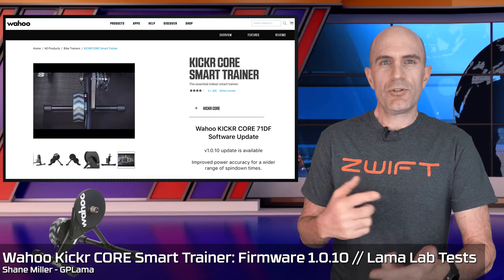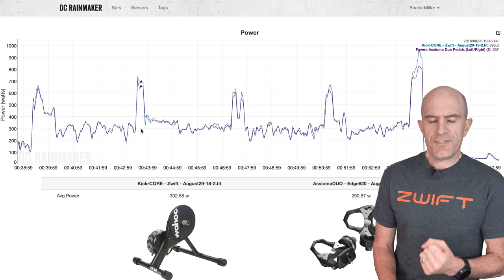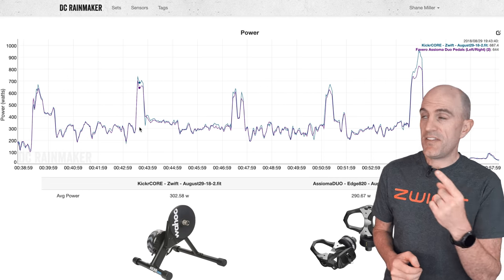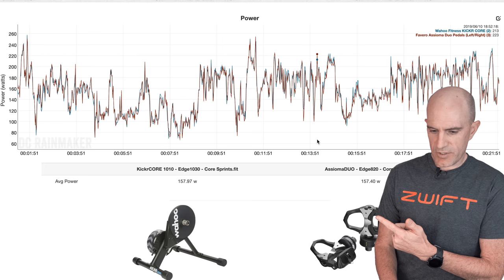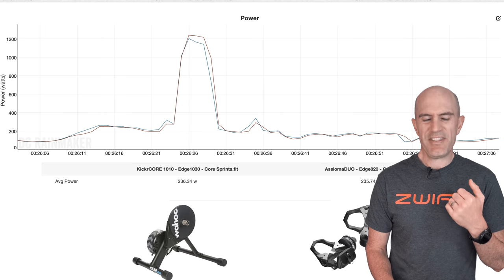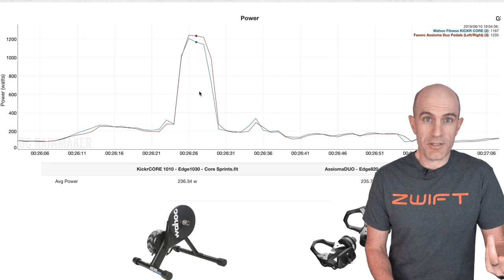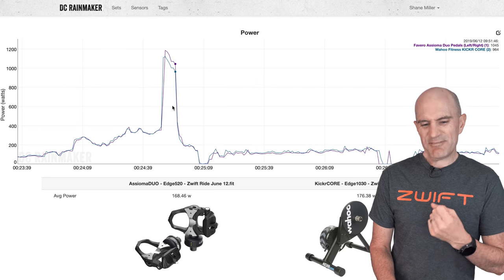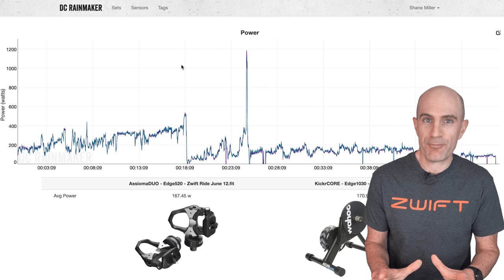Wahoo Kickr CORE Smart Trainer: Firmware 1.0.10 // Lama Lab Tests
The Wahoo Kickr CORE is the mid-range direct drive smart trainer released by Wahoo in September last year, 2018. The CORE features and price point sits it next to the Elite Direto and Tacx Flux series of trainers. A competitive bracket in the direct drive trainer market.

- The CORE is virtually silent
- Supports native thru-axle with no additional adapters.
- Has a flywheel of similar size to the Kickr 1, 2, 3
- And the power accuracy is pretty good... and is now better.

And that's what I'm looking at today. The evolution of the CORE firmware up to the release last week of v1.0.10.